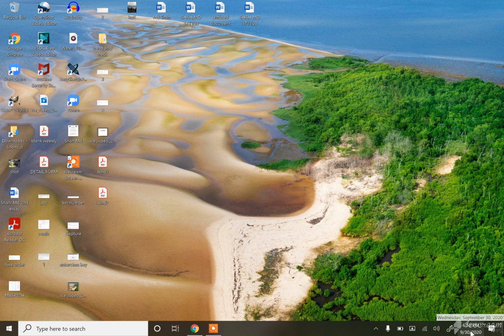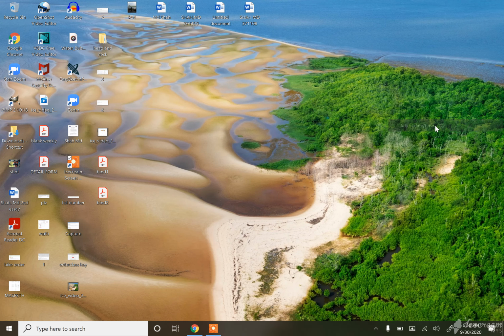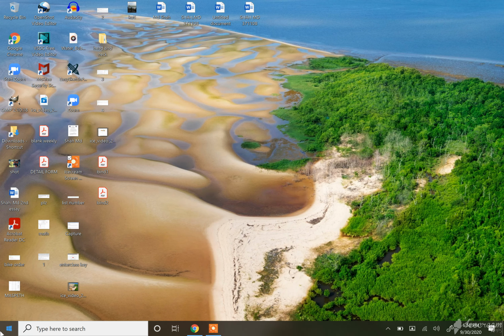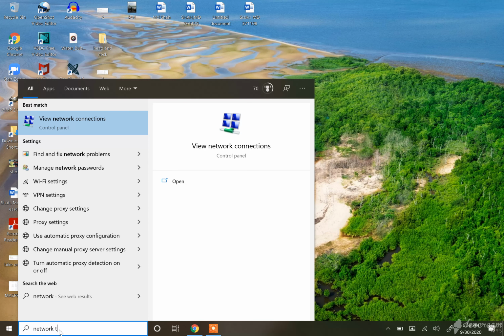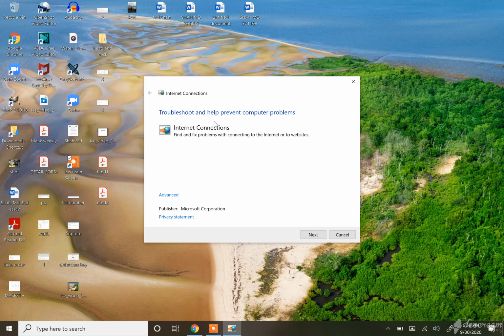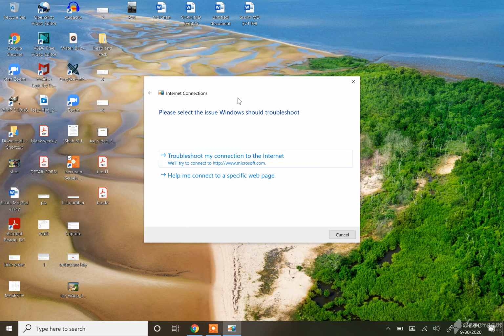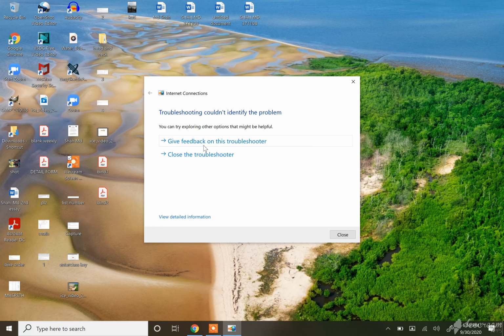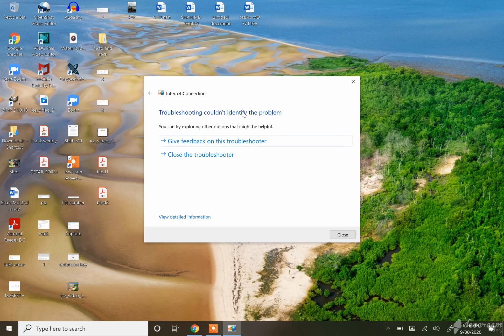How to Fix Window 10 Activation Error 0x80072F8F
In this video you will learn to fix your activation Error using a simple trick. You might see this error if the date and time for the PC is incorrect, or Windows has trouble connecting to the online activation service.
At first you need to verify your Date and time is set automatic. then you have to search for FIND AND FIX NETWORK PROBLEM on window control panel.